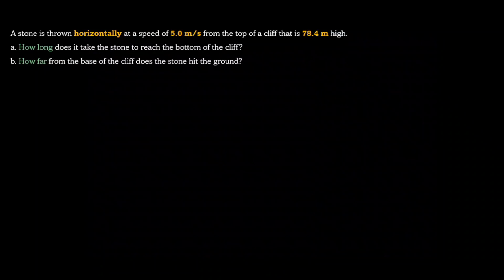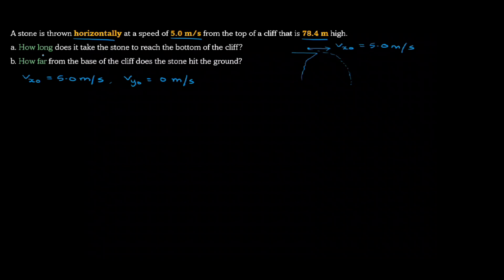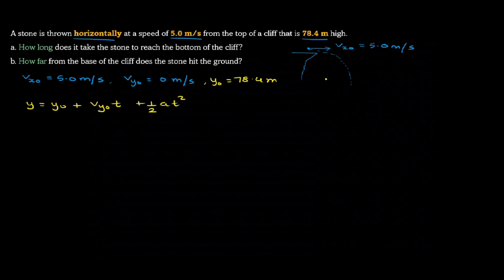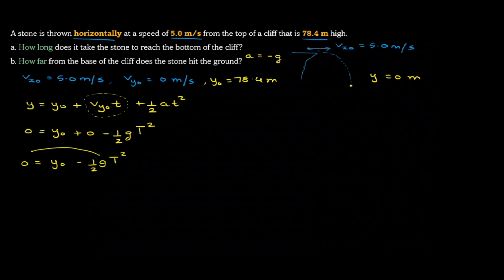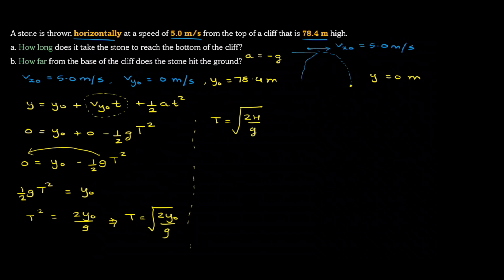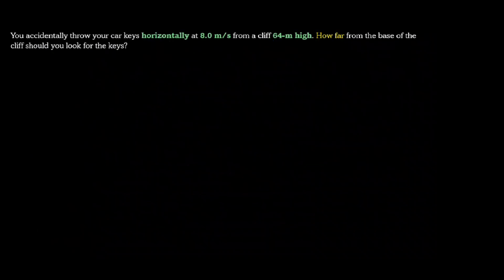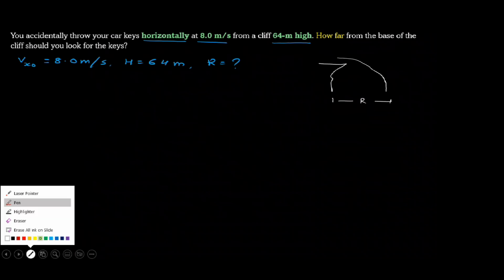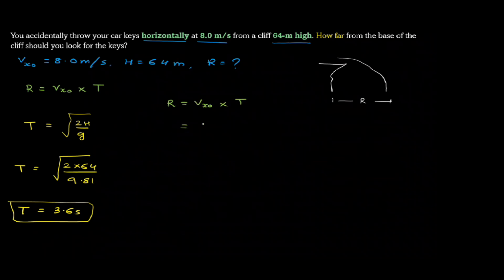Grade 11: Projectile Motion: Horizontally launched projectile.